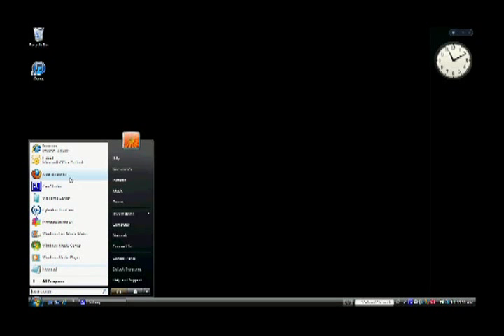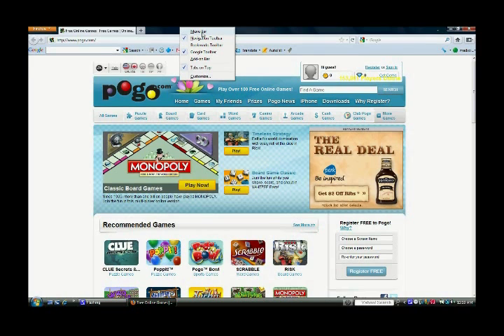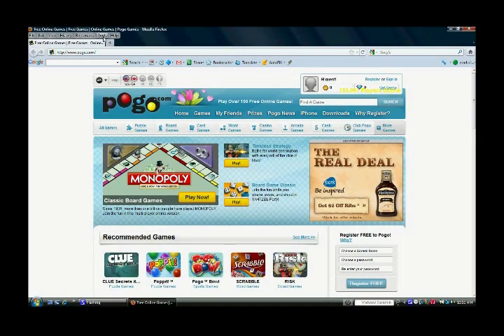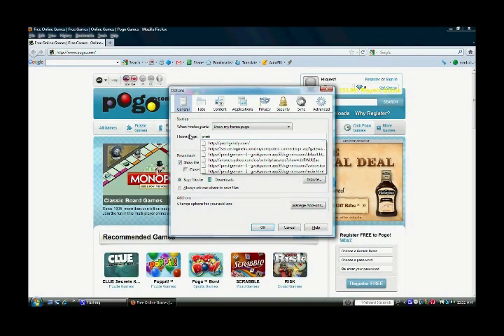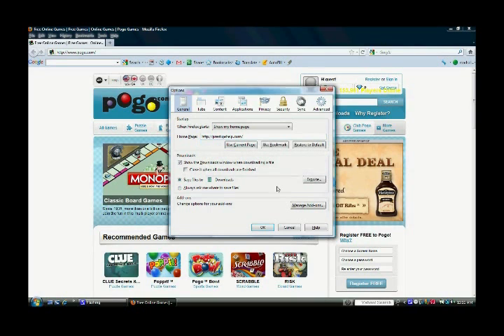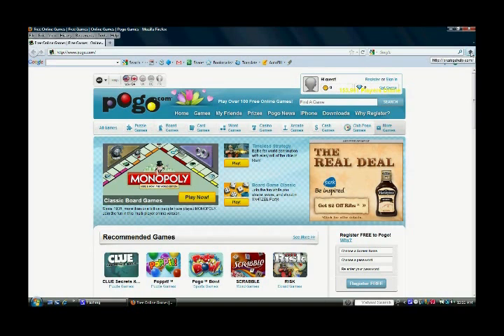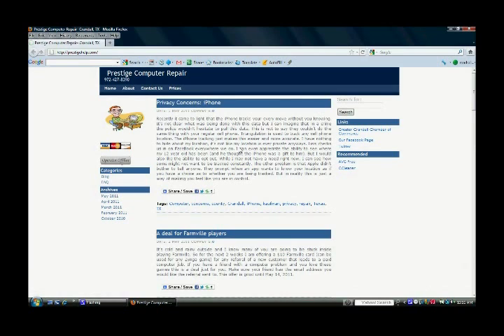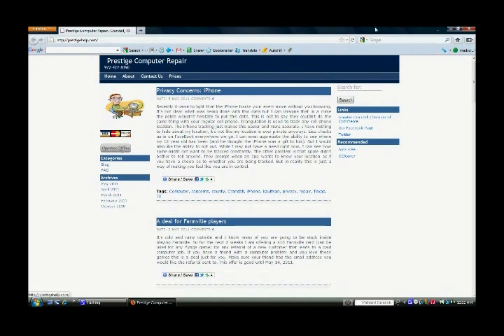How to change your homepage in Firefox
Open Internet Firefox
Click on Tools
Click on Internet options
In the box marked Home Page enter the web address of the page you want your browser to open to.